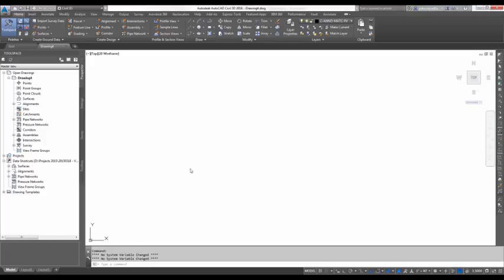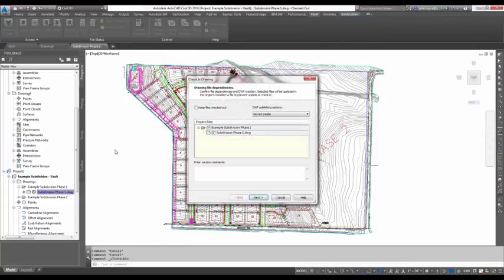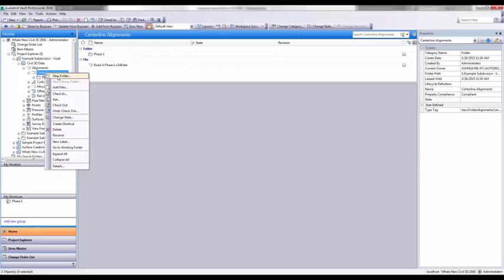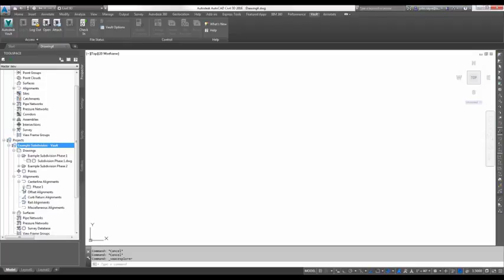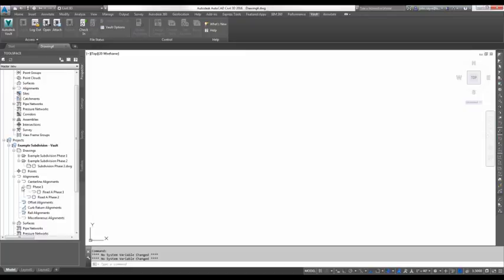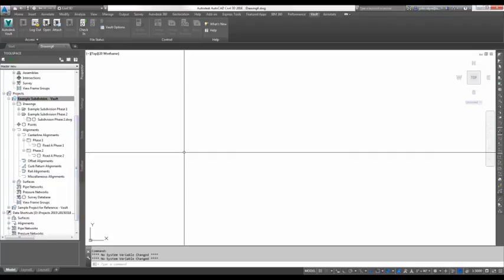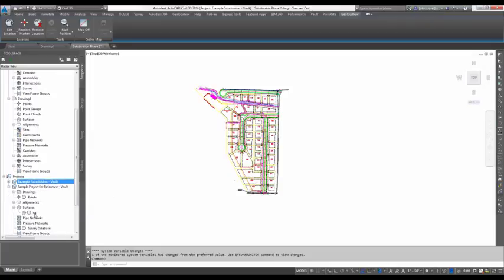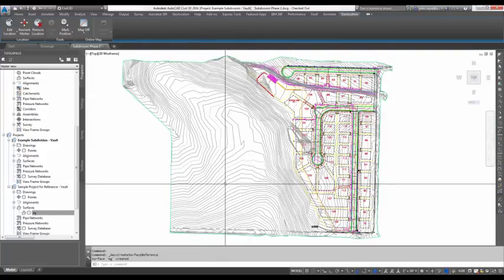Autodesk AutoCAD Civil 3D - project tools for vault professional 2016 video